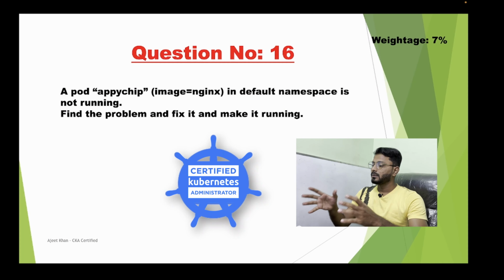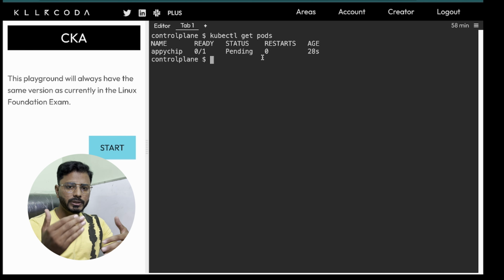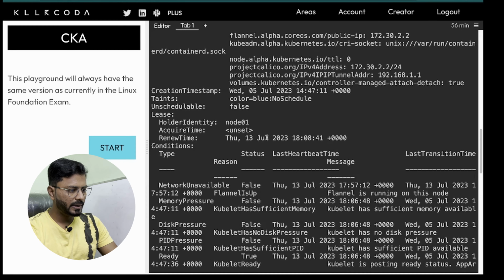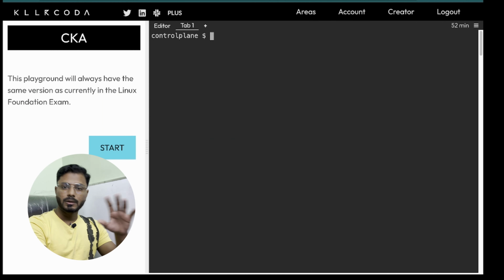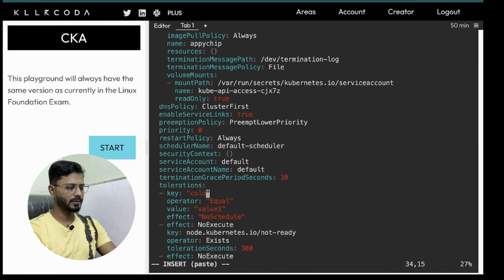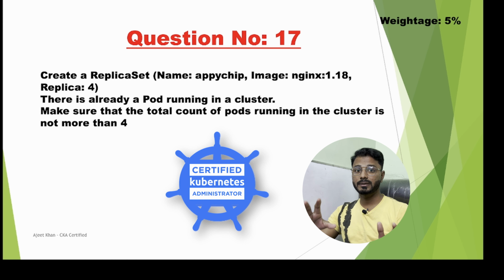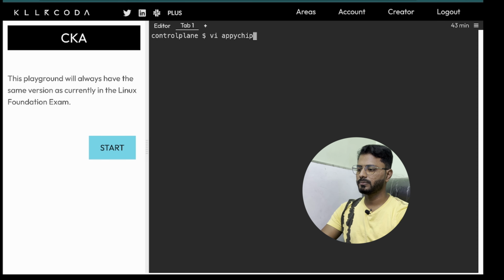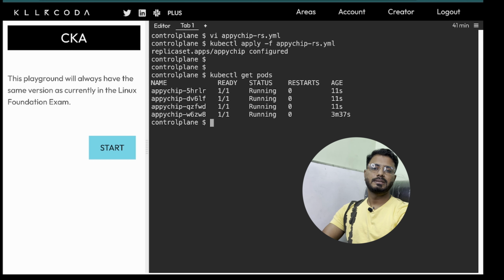Part 9 | Most Important CKA Question | Fix Pod in Error | Certified Kubernetes Administrator 2025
Question 17 - Create a ReplicaSet (Name: appychip, Image: nginx:1.18, Replica: 4)​
There is already a Pod running in a cluster.​
Make sure that the total count of pods running in the cluster is not more than 4​

Question 16 - A pod “appychip” (image=nginx) in default namespace is not running.​ Find the problem and fix it and make it running.​

Question 15 - Create a Nginx pod dns-resolver using image nginx, expose it internally with a aservice called dns-resolver-service.
Check if service name is resolvable from within the cluster.
Use the image busybox:1.28 for dns lookup
Save the result in /root/nginx.svc

Question 14 - Create a new user “ajeet”. Grant him access to the cluster. User “ajeet” should have permission to create, list, get, update and delete pods. The private key exists at location:​
/root/ajeet/.key and csr at /root/ajeet.csr

Question 13 - Take a backup of the ETCD database and save it to “/opt/etcd-backup.db” . Also restore the ETCD database from the backup​

Question 12 - Upgrade the Cluster (Master and worker Node) from 1.18.0 to 1.19.0. Make sure to first drain both Node and make it available after upgrade.​

Question 11 - Worker Node “node01” not responding, Debug the issue and fix it.​

Question 10 - Create a Persistent Volume with the given specification.​
       Volume Name: pv-demo​
             Storage:100Mi​
Access modes: ReadWriteMany​
  Host Path: /pv/host-data​

Question 9 - Use JSON PATH query to retrieve the oslmages of all the nodes and store it in a file “all-nodes-os-info.txt” at root location.​
Note: The osImage are under the nodeInfo section under status of each node.​

Question 8 - Get the node node01 in JSON format and store it in a file at ​ ./node-info.json​

Question 7 - Create a pod called test-pod in "custom" namespace belonging to the test environment (env=test) and backend tier (tier=backend).​ image: nginx:1.17​

Question 6 - Create a pod called pod-multi with two containers, as given below:​
Container 1 - name: container1, image: nginx​
Container2 - name: container2, image: busybox, command: sleep 4800​

Question 5 - Create a static pod on node01 called static-pod with image nginx and you     have to make sure that it is recreated/restarted automatically in case ​of any failure happens

Question 4 - Deploy a web-nginx pod using the nginx:1.17 image with the labels set to tier=web-app.​

Question 3 - Create a new deployment called my-deployment. Scale the deployment to 3 replicas.             ​
Make sure desired number of pod always running.

Question 2 - Create a new deployment called myproject, with image nginx:1.16 and ​1 replica. Next upgrade the deployment to version 1.17 using rolling​ update​. Make sure that the version upgrade is recorded in the resource annotation.​

Question 1 - Create a new pod called web-pod with image busybox Allow the pod to be able to set system_time​. The container should sleep for 3200 seconds​

This is a video of all the exam questions I have ever asked. If you are preparing to take the CKA, or if you are taking the CKA, then this video is for you. I hope it helps!
This is the first of three videos where I discuss a module of questions from the Certified Knowledge Architect (CKA) exam. These questions provide good examples of what to expect on the exam and how to answer them. There's a ton I could say about the CKA, but in this video